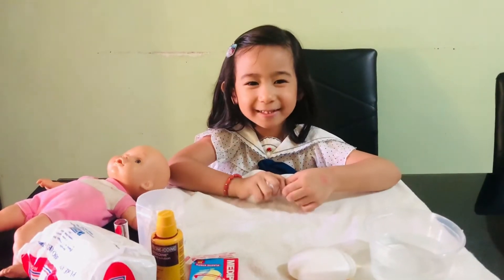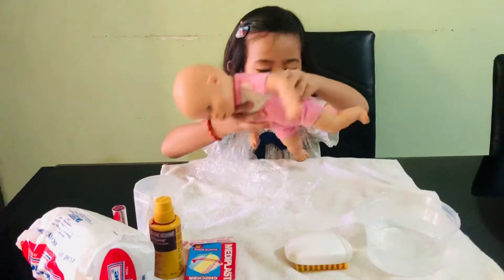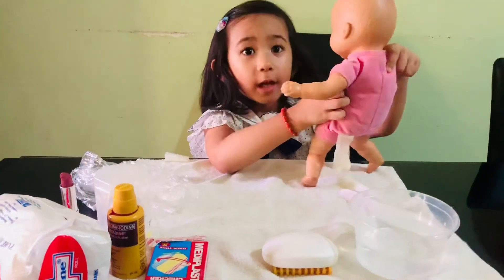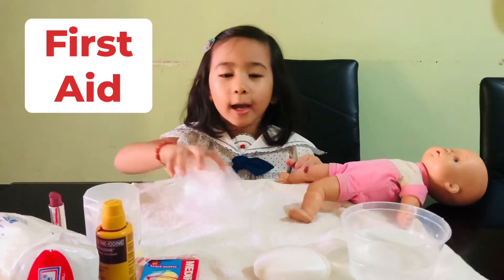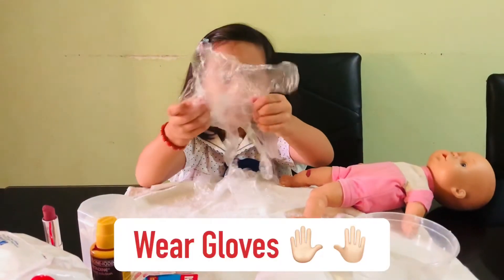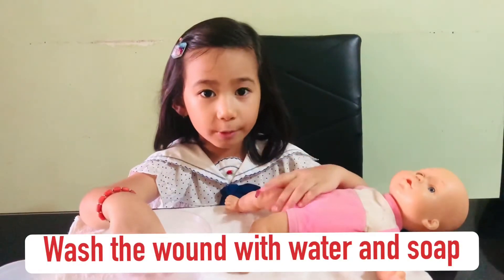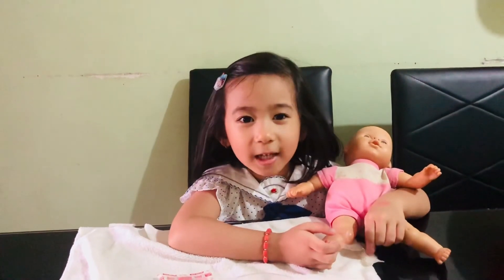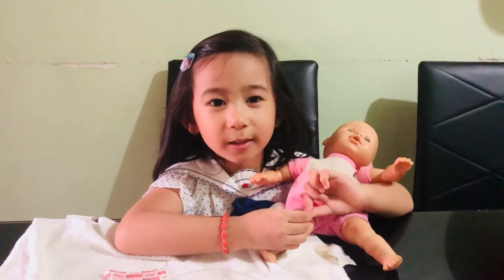FIRST AID tips for minor wounds or cuts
Performance task in Science
Grade 1

First Aid for Small Wounds or cuts only
Remember, if injury is serious, immediately call for help.